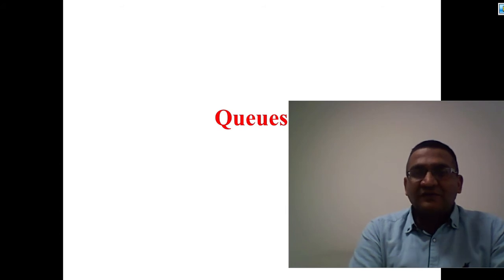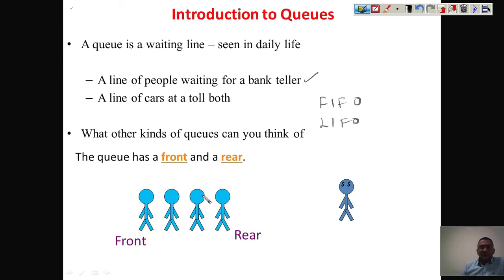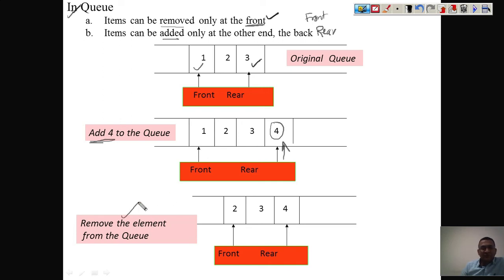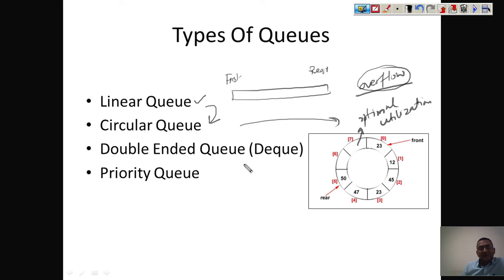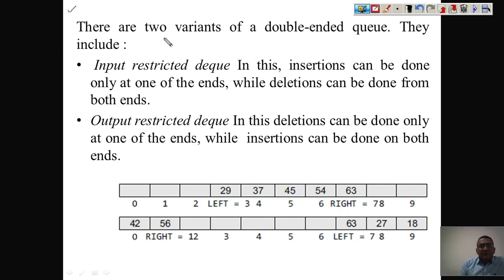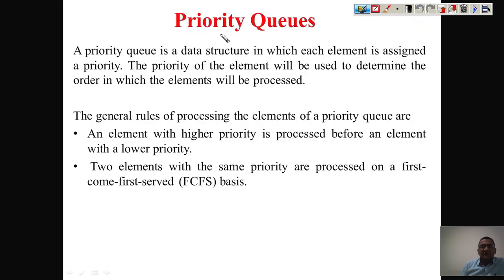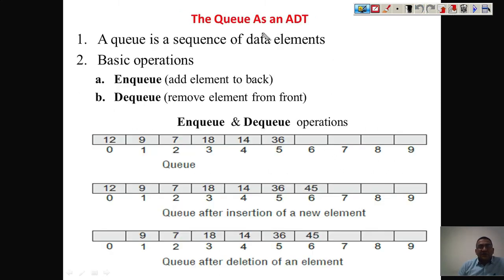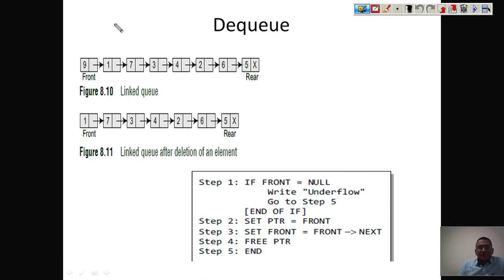Introduction to QUEUE data Structure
This lecture explains the fundamentals of Queue data structure and its basic principles